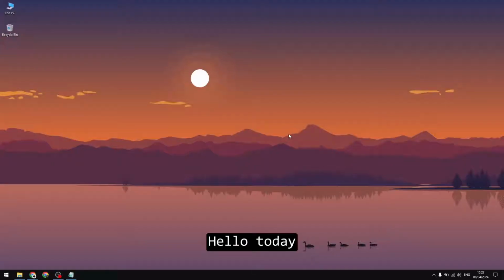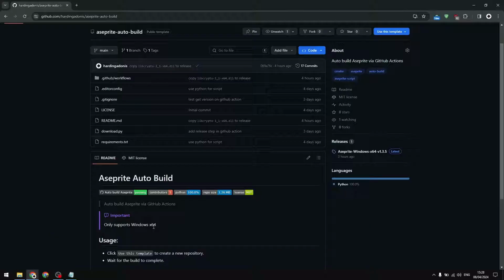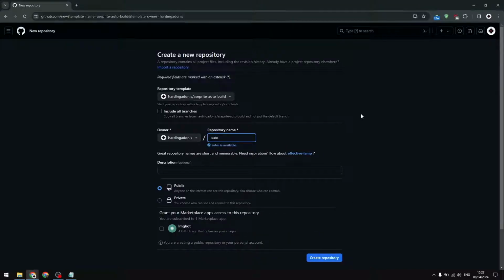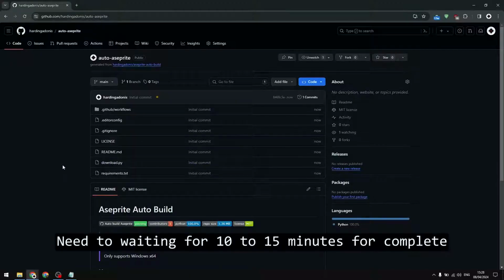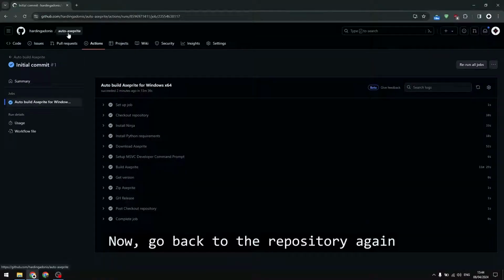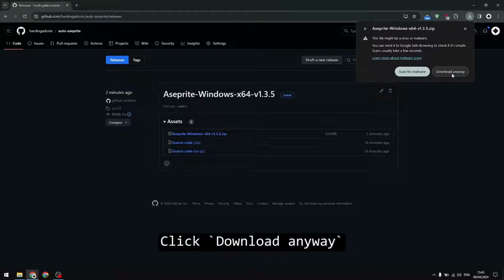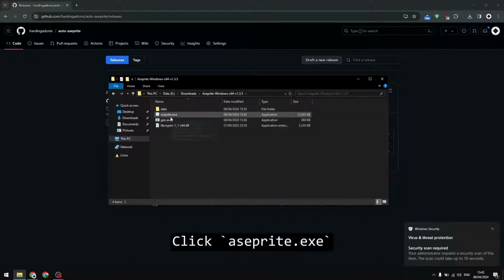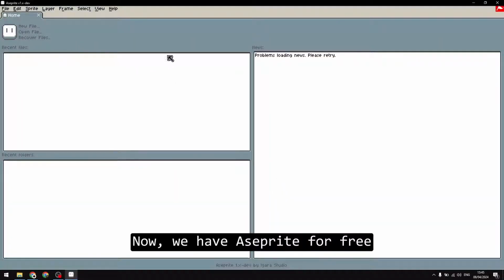Download Aseprite for FREE, build AUTOMATICALLY, NO NEED to download ANYTHING